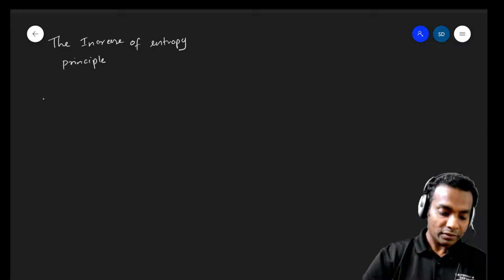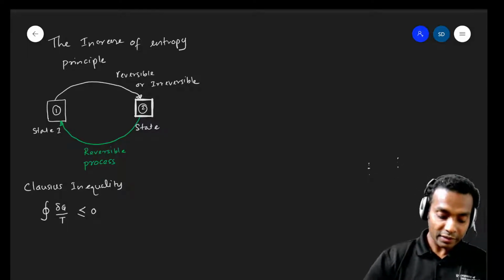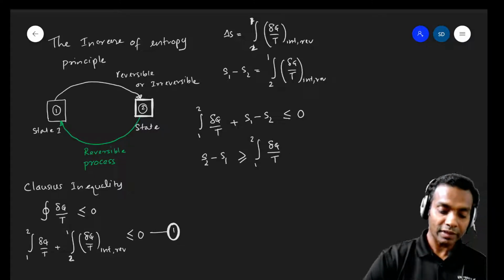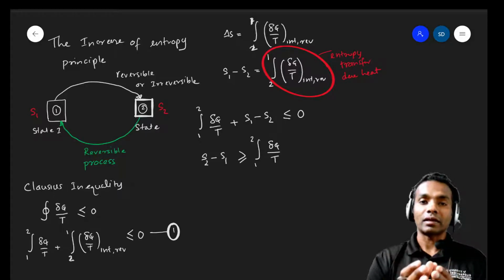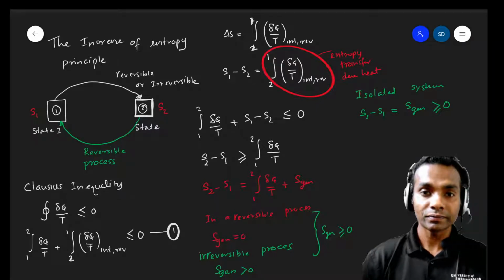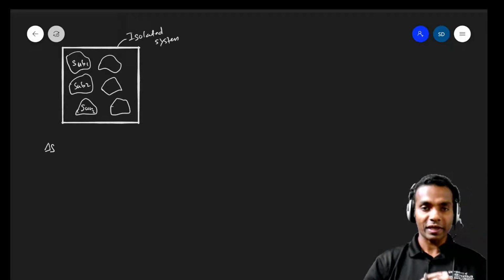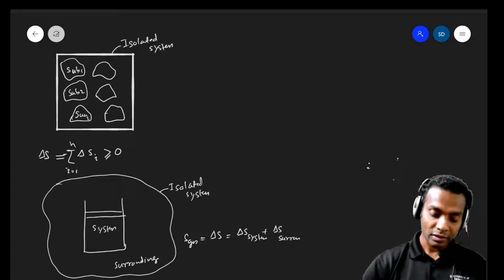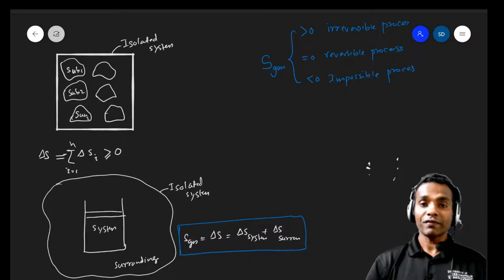Thermodynamics II The increase of entropy principle